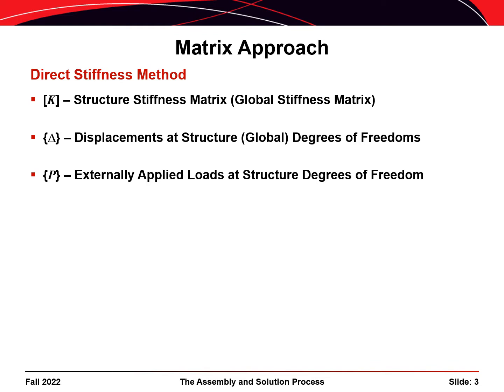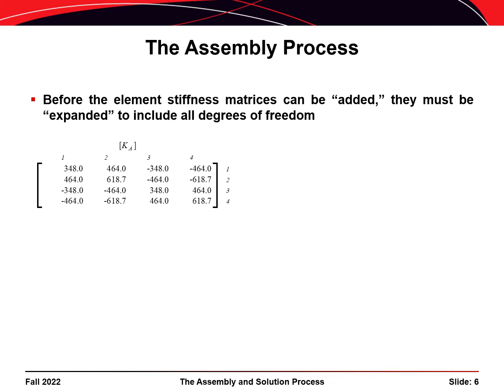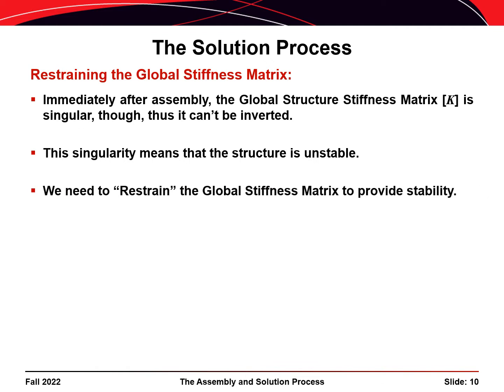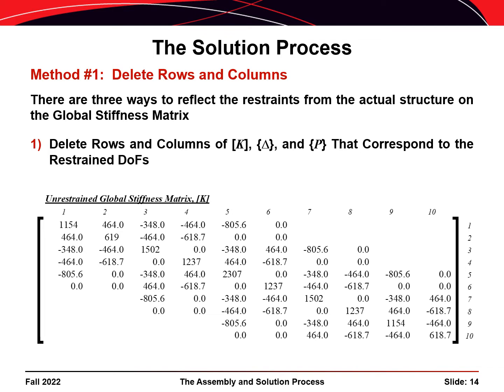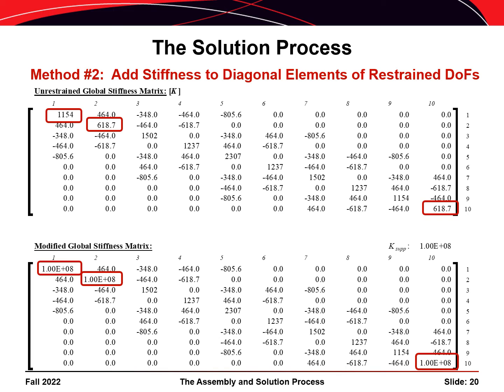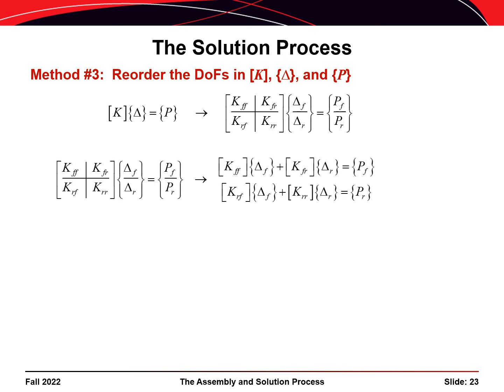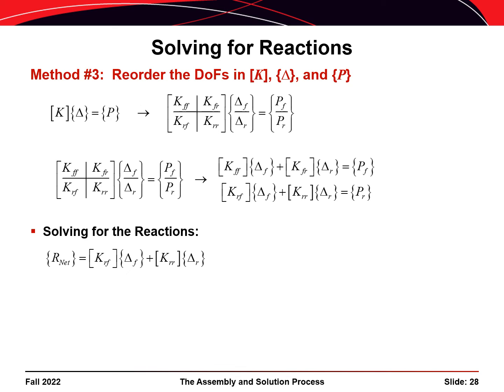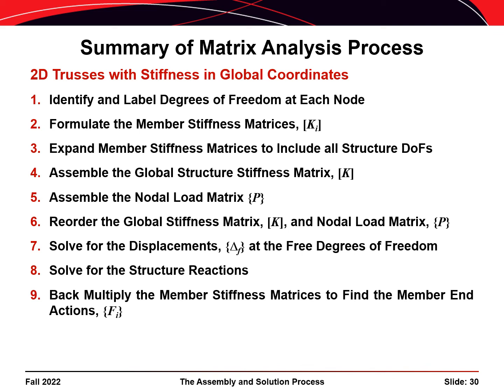STR08 A02 - Stiffness, Assembly, and Solution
This is the second presentation in a series of lectures that discusses the direct stiffness method.  In the first presentation we discussed the formulation of a truss element stiffness matrix and in this presentation we're going to discuss how to take the element stiffness matrices and assemble a global structure stiffness matrix and then solve for the free displacements in the structure.